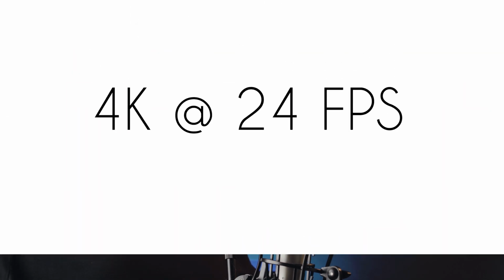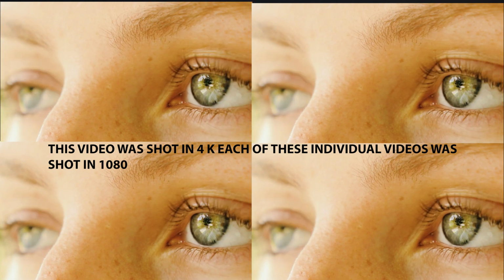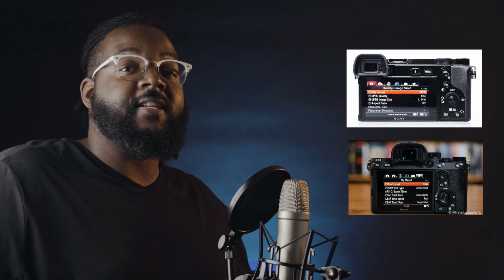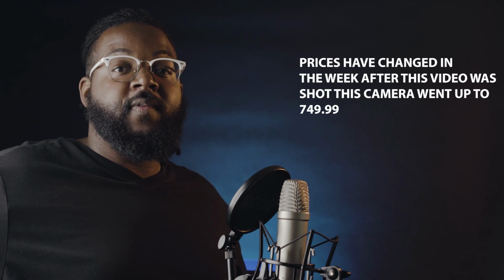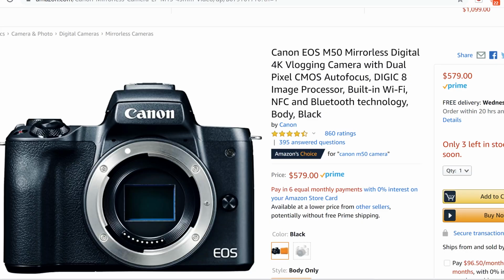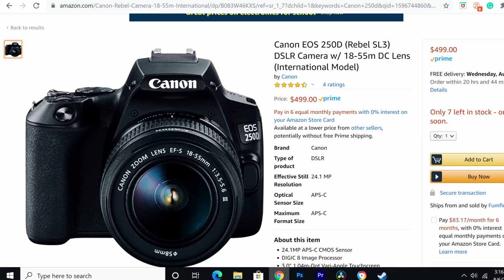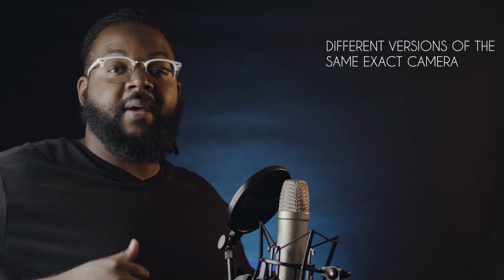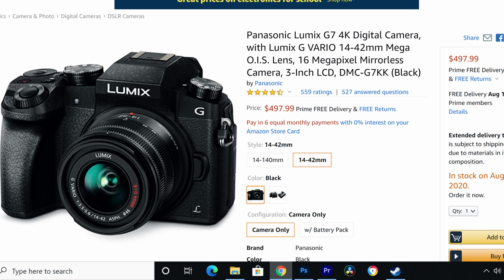4 cameras under $600 for video! 2020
4 budget cameras around 600 to get you started into filmmaking. These cameras are awesome at video but also give you the option to take photos as well. A link to all the cameras are below.

1. A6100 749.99 the price increased by 149.99 a few days after I created this video when it changes I will adjust this
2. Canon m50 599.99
3. SL3 459.99
4. Panasonic G7 497.99